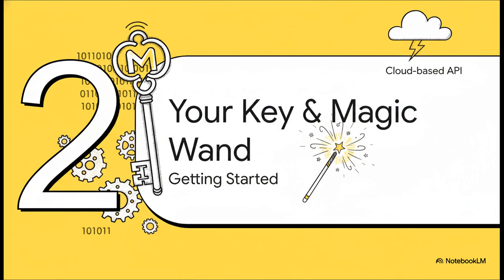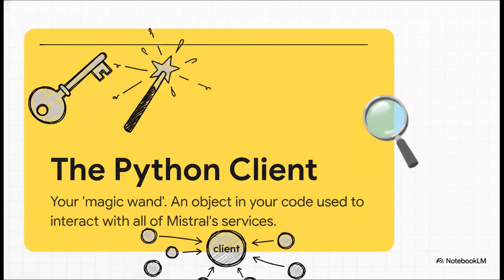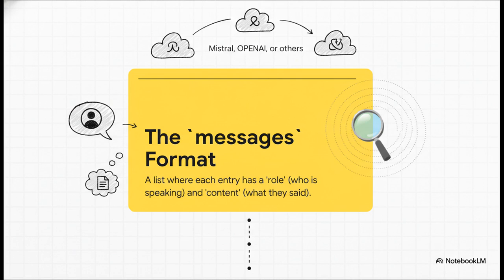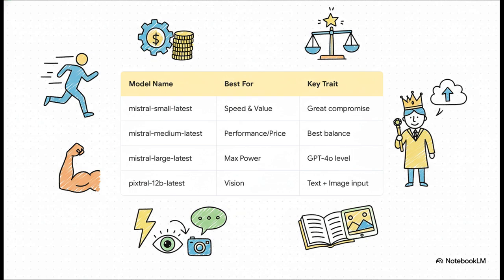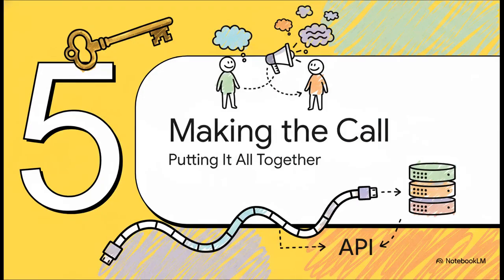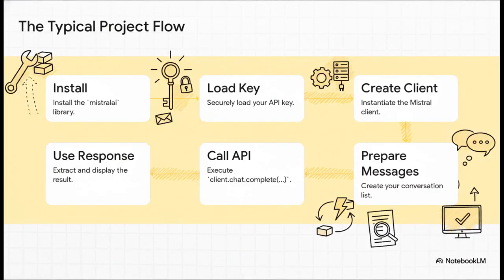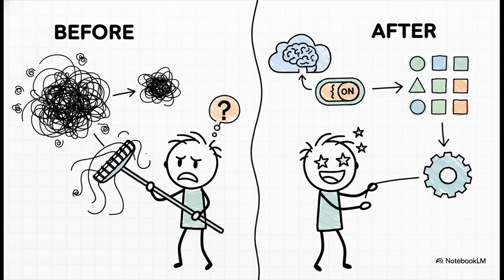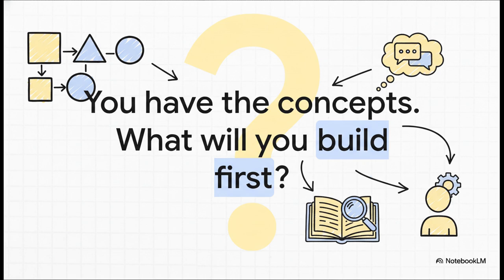Mistral AI API Masterclass: From Setup to Advanced Agents (2026 Guide ) english.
Unlock the power of Mistral AI, the high-performance and cost-effective alternative to OpenAI. In this comprehensive guide, we break down the Mistral AI API not just with code, but by understanding the core concepts and logical workflow you need to build any AI-driven application.
What you will learn in this tutorial:
• Step 1: Seamless Setup – How to create your account on the Mistral Console, generate your API key, and securely manage it using environment variables.
• Step 2: The Python Client – Meet your "magic wand": the official mistralai library. We’ll explore the client’s "departments" including Chat, Embeddings, and File management.
• Step 3: Mastering the Message Format – Learn how to structure conversations using System, User, and Assistant roles to get the perfect tone and accuracy from the model.
• Step 4: Choosing the Right Model (Feb 2026 Update) – From the lightning-fast Mistral Small to the industry-leading Mistral Large, and the multimodal Pixtral for text + image tasks.
• Step 5: Full Control – Fine-tune your outputs with key parameters like Temperature (creativity vs. logic), Max Tokens, and the crucial JSON Mode for structured data.
• Step 6: Pro Features – Discover the 2026 game-changers: Vision/OCR for document analysis, Function Calling for AI agents, and high-speed Embeddings for custom RAG systems.
Why Mistral AI? Mistral offers a clean, developer-friendly API that is often faster and more affordable than its competitors. Whether you are building a simple chatbot or a complex autonomous agent, Mistral is the go-to choice for modern developers.
Quick Start Workflow:
1. Install mistralai
2. Initialize the Client
3. Prepare your Messages
4. Call .chat.complete()
5. Handle the Response